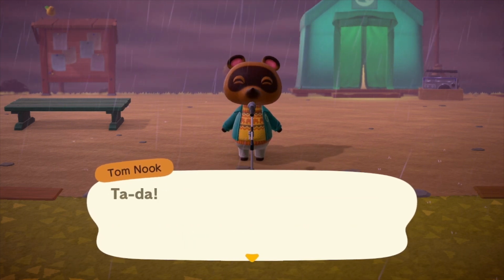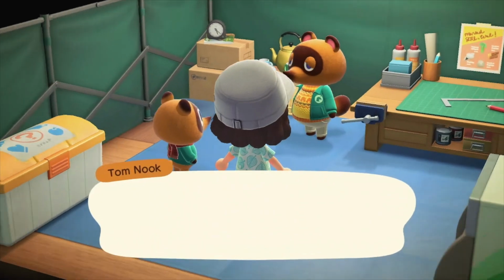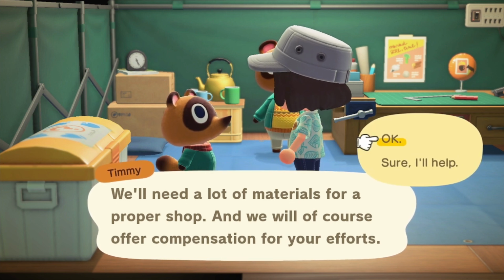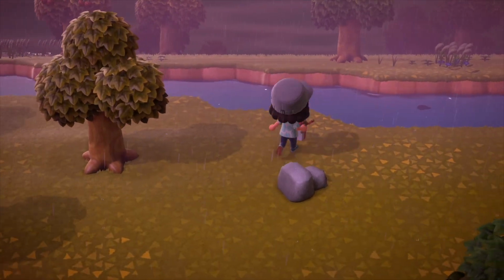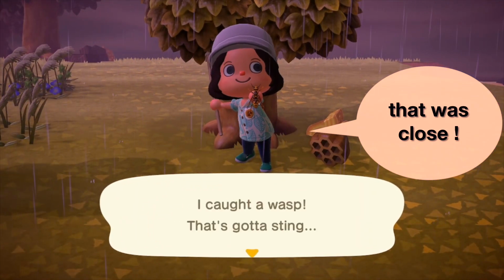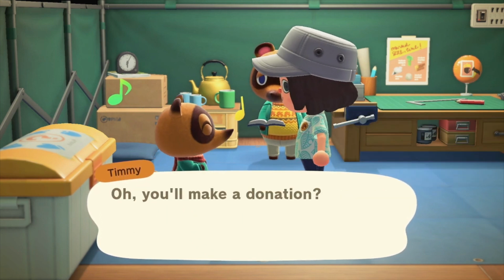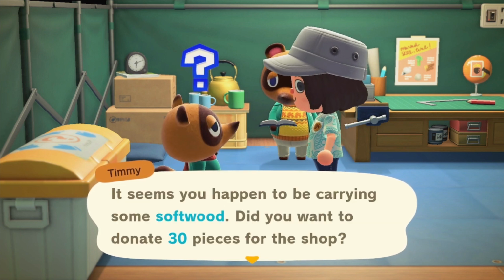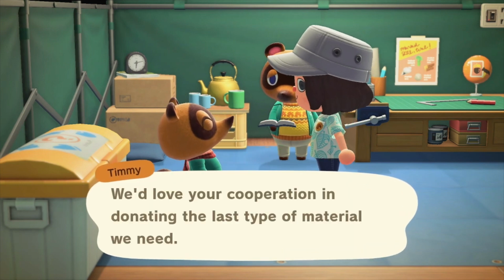Watch to Hear How You Can Choose My Theme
Watch between 1:55 and 3:30 if you watch nothing else, I need at least 30 votes.